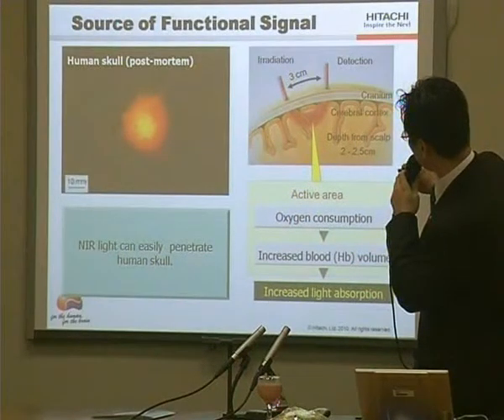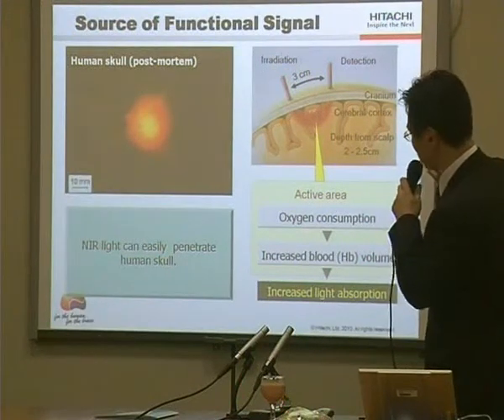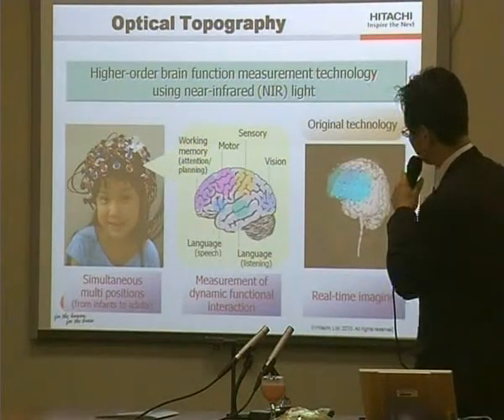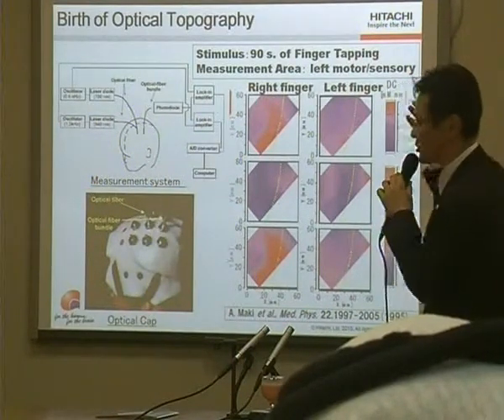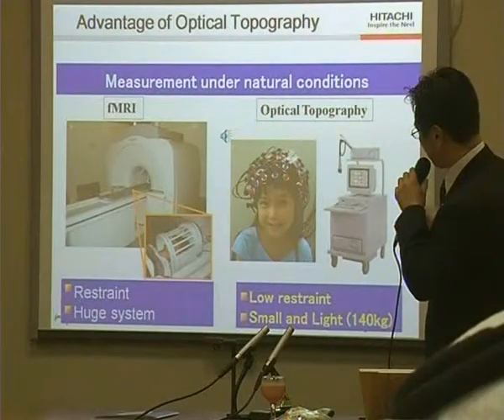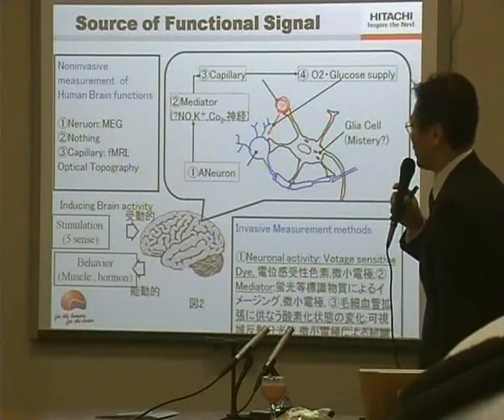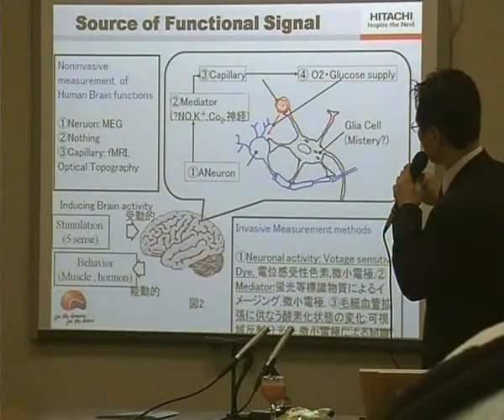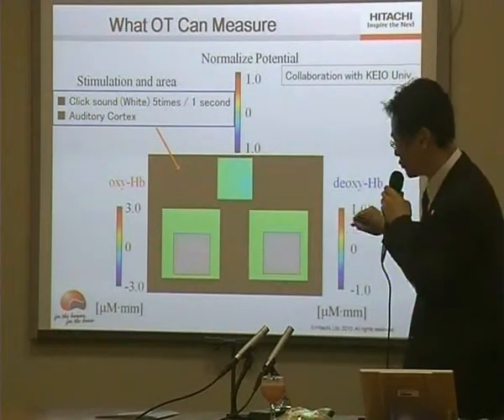حلقة نقاش عن قياس أنشطة الدماغ أثناء التعلم2